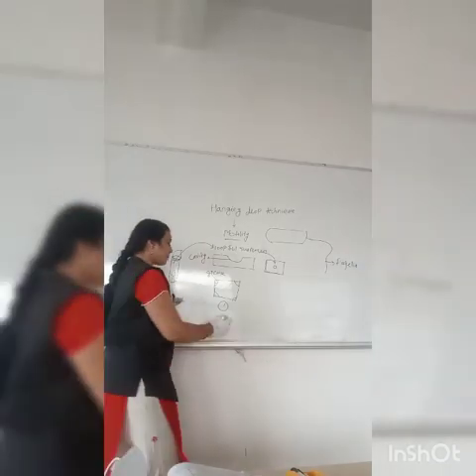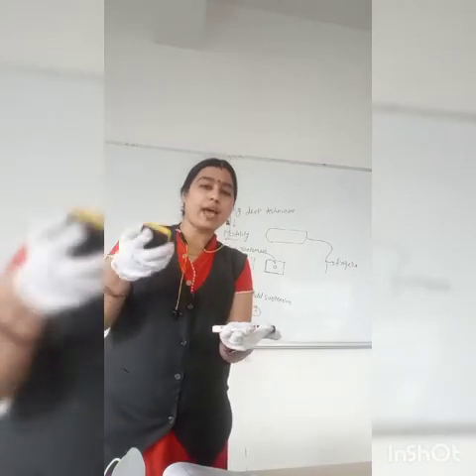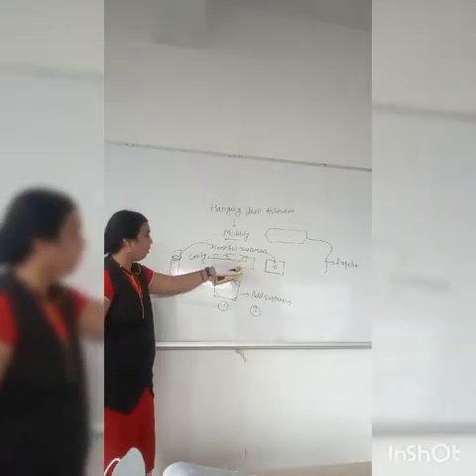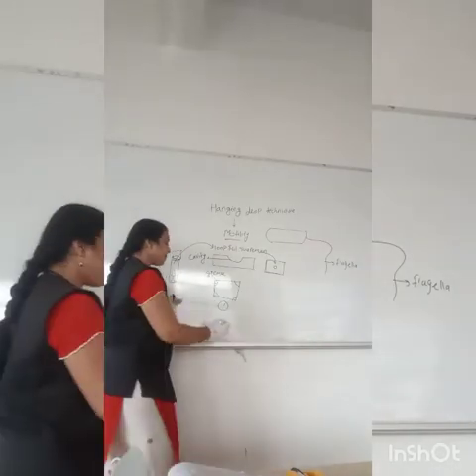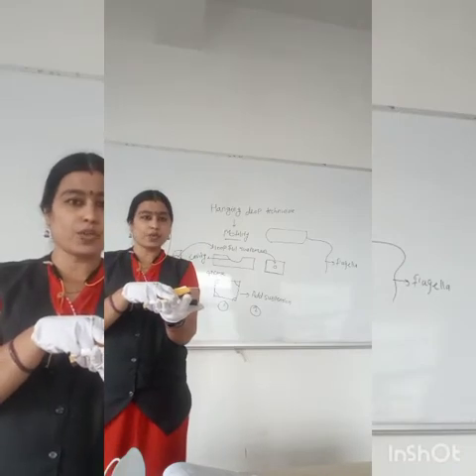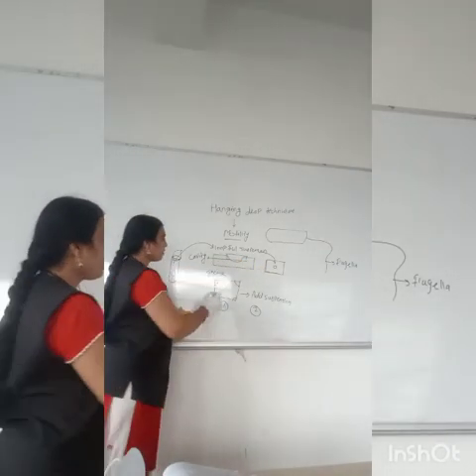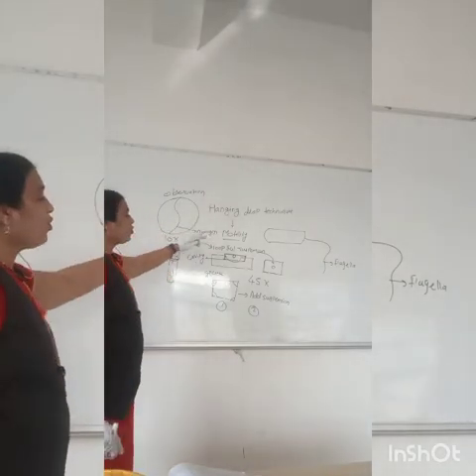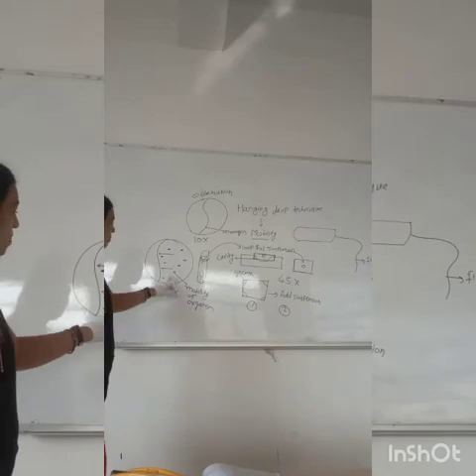hanging drop technique